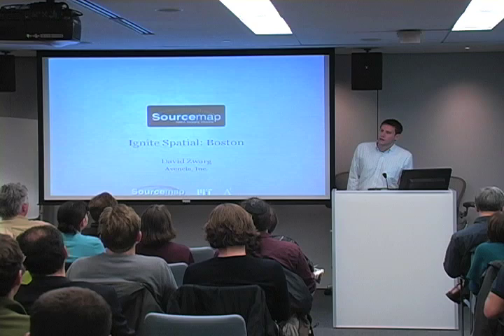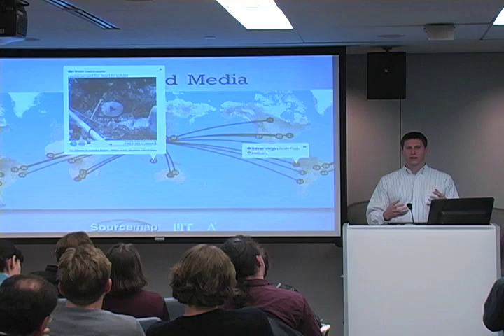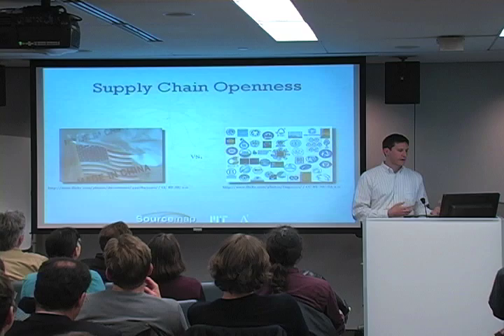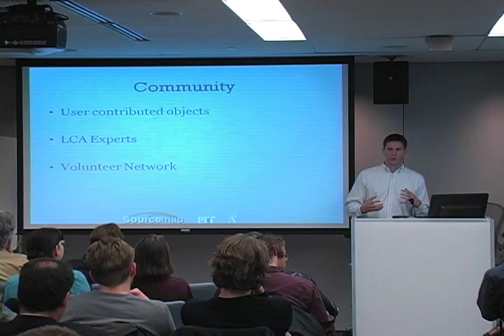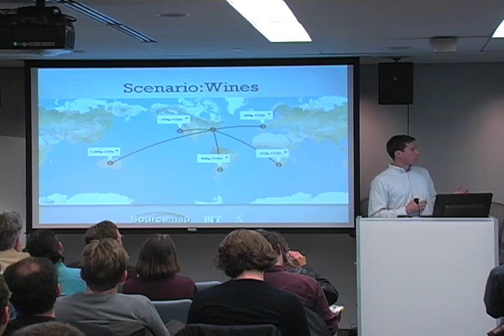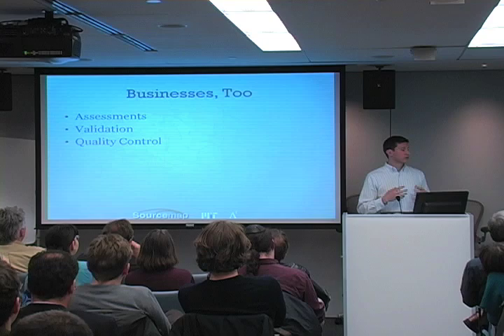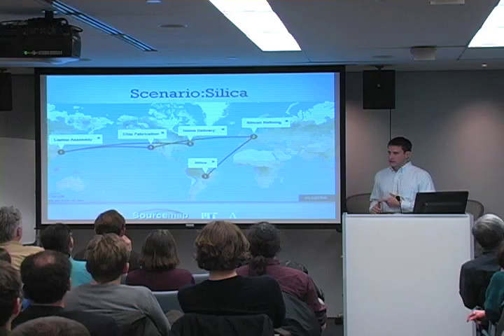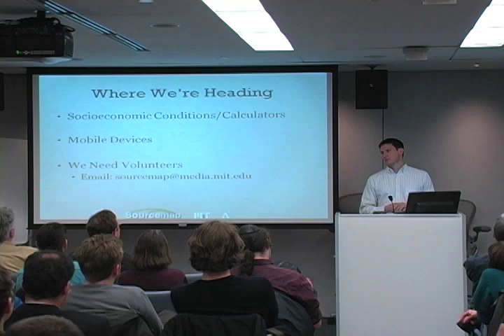isb09_10 Sourcemap.org - Open Supply Chains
Sourcemap.org - Open Supply Chains : David Zwarg